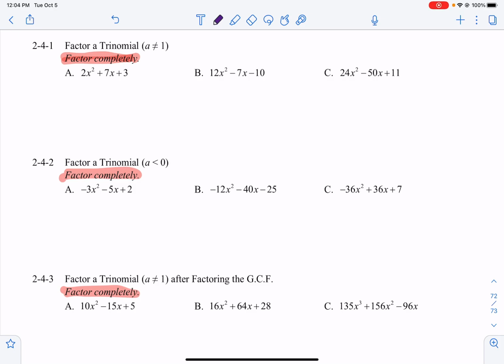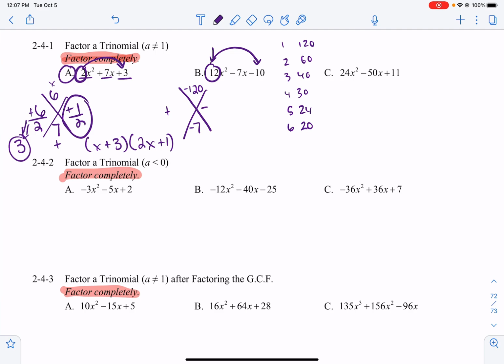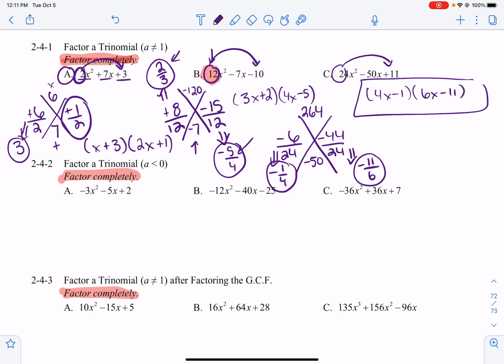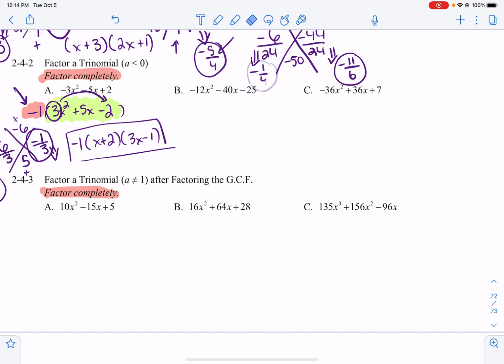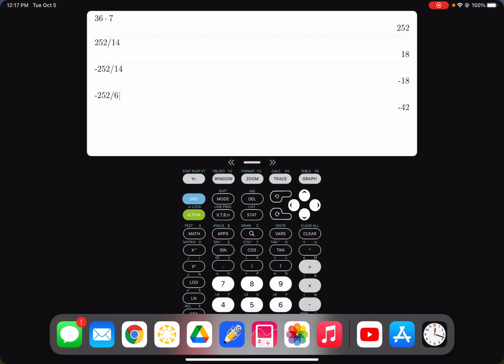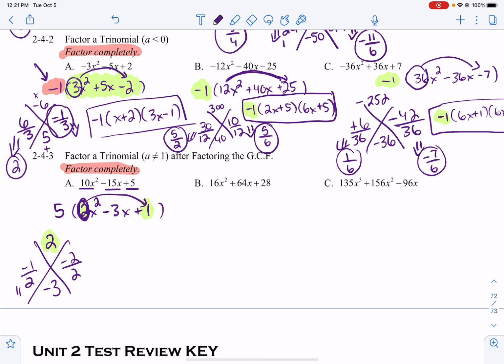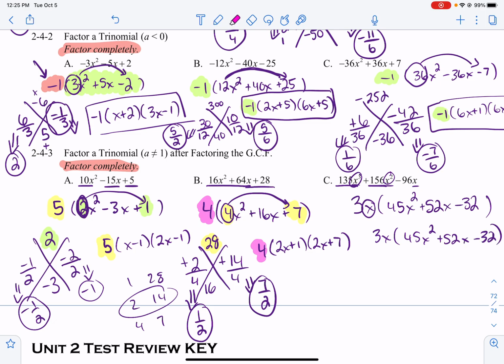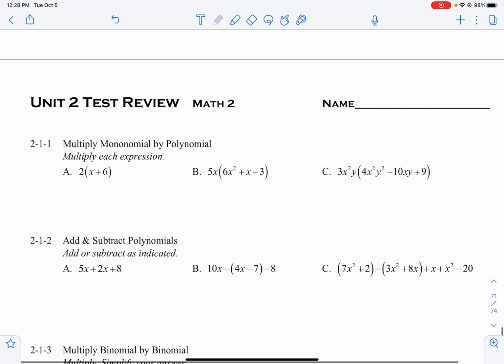Chapter 2 Test Review pt2